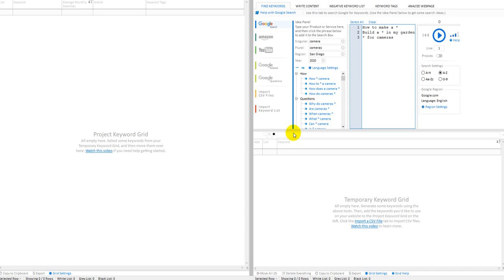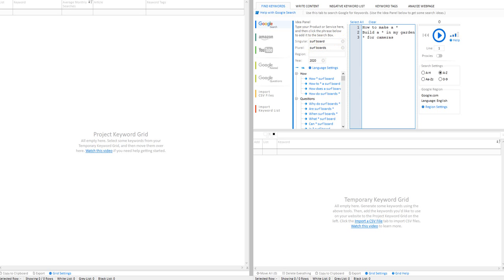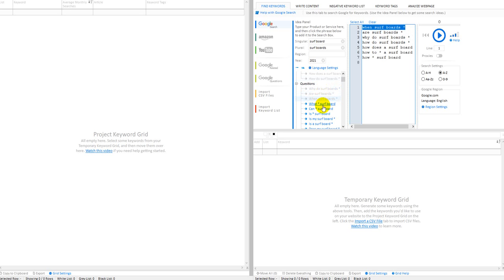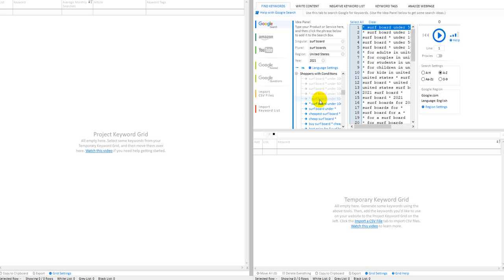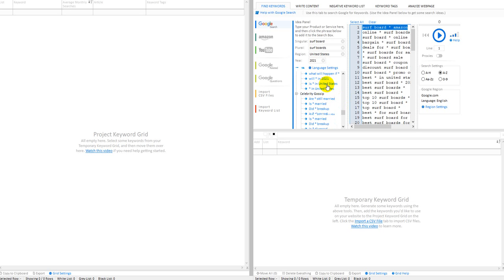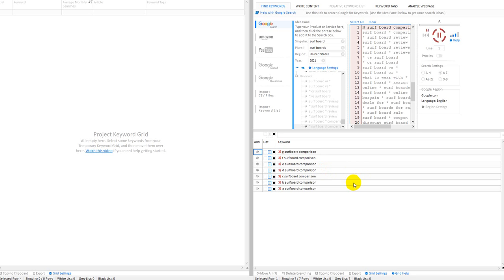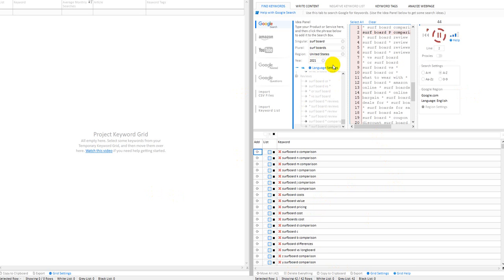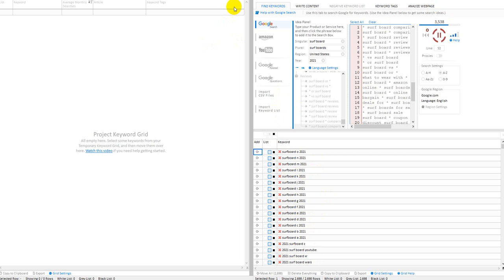Keyword Researcher Pro Video - Down & Dirty Quick Tutorial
A friend of mine bought KRP so I made this quick video to get him started with a search. While the search is running, because they can take hours, he can sit back and watch the in-depth videos on how to really dig into the software.